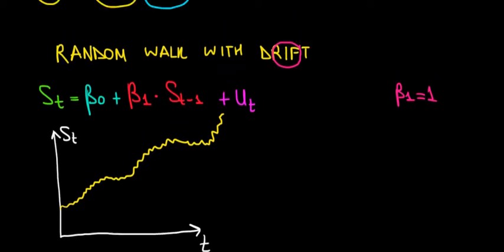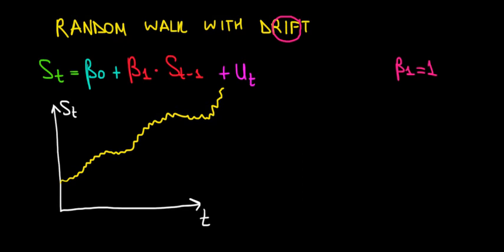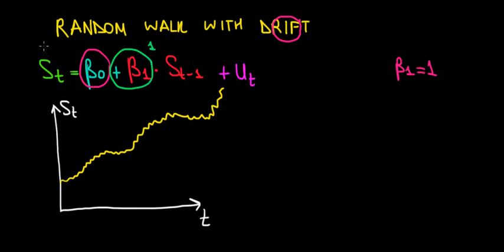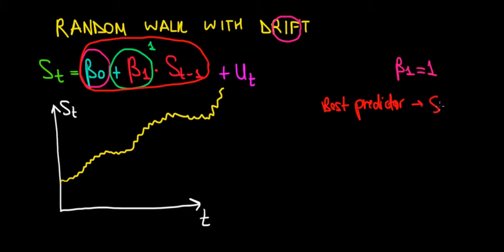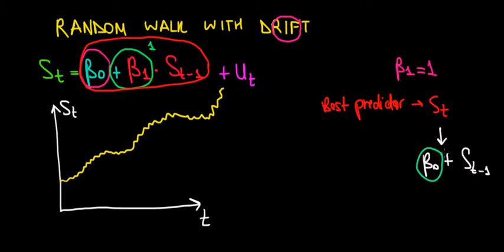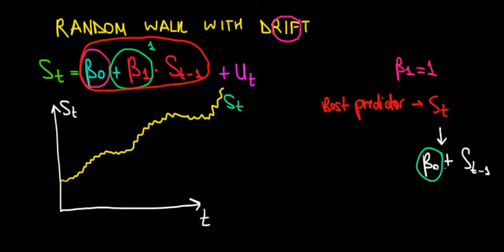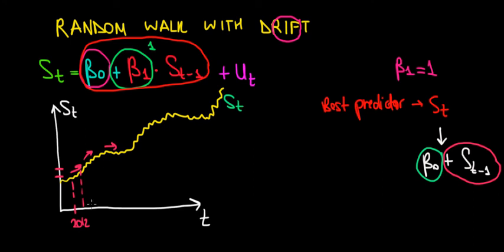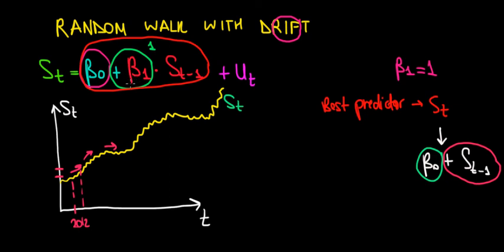ECONOMETRICS | Random Walk with Drift | 3